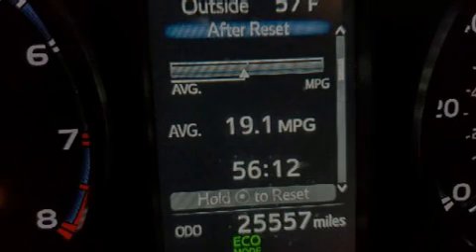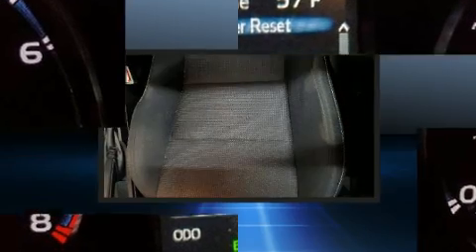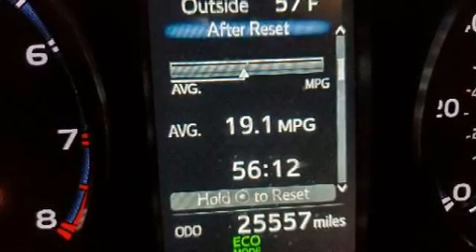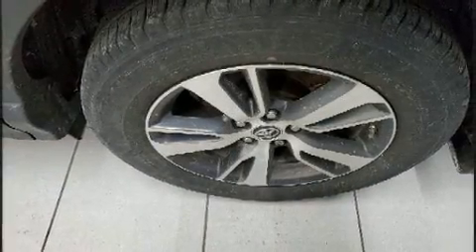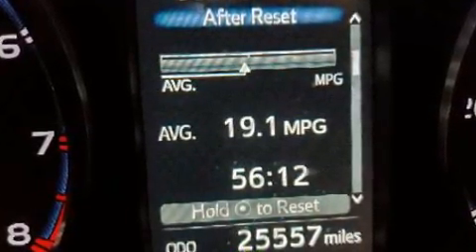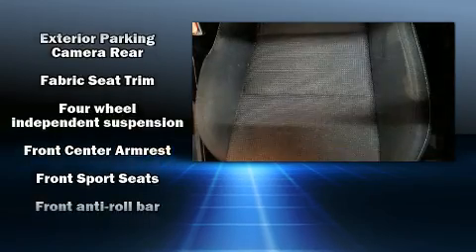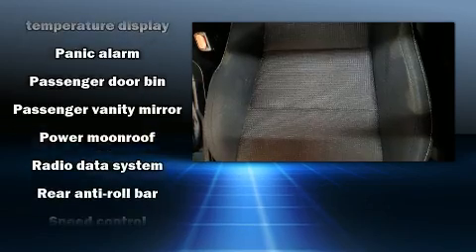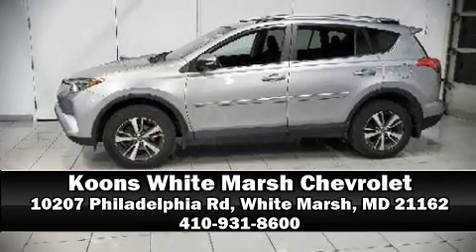2017 Toyota RAV4 XLE in White Marsh, MD 21162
Discerning drivers will appreciate the 2017 Toyota RAV4. With just over 25,000 miles on the odometer, this 4 door sport utility vehicle prioritizes comfort, safety and convenience. Under the hood you'll find a 4 cylinder engine with more than 170 horsepower, providing a smooth and predictable driving experience. It's equipped with tons of terrific amenities, but it won't break your budget. Like all wheel drive, a tachometer, automatic temperature control, tilt and telescoping steering wheel, lane departure warning, cruise control, an overhead console, and the power moon roof opens up the cabin to the natural environment. Premium sound drives 6 speakers, providing you and your passengers a sensational audio experience. Toyota ensures the safety and security of its passengers with equipment such as: dual front impact airbags with occupant sensing airbag, head curtain airbags, traction control, brake assist, a panic alarm, and 4 wheel disc brakes with ABS. Various mechanical systems are monitored by electronic stability control, keeping you on your intended path. A Carfax history report provides you peace of mind by detailing information related to past owners and service records. We'd also be happy to help you arrange financing for your vehicle.